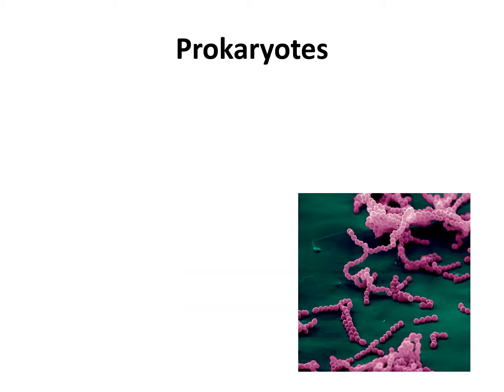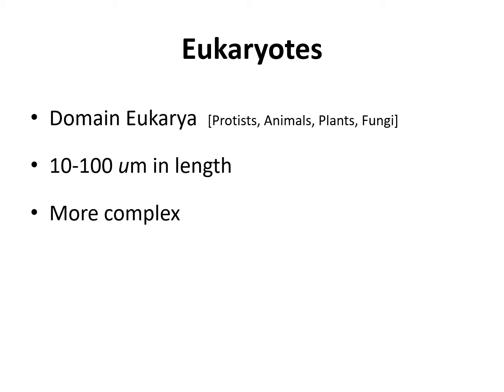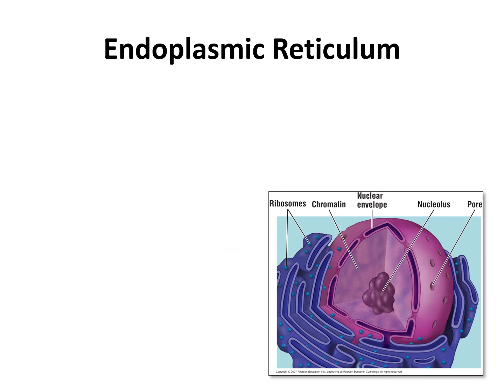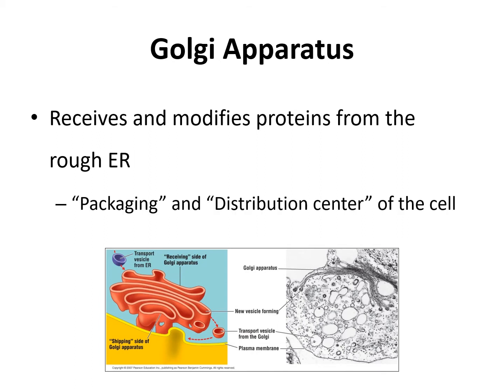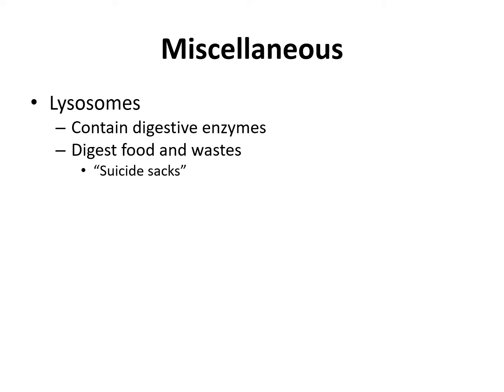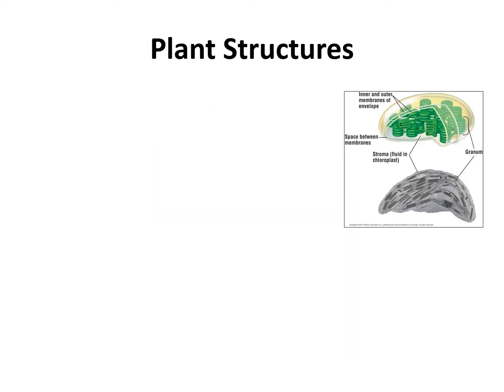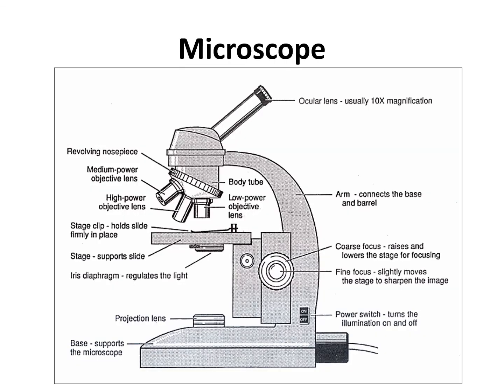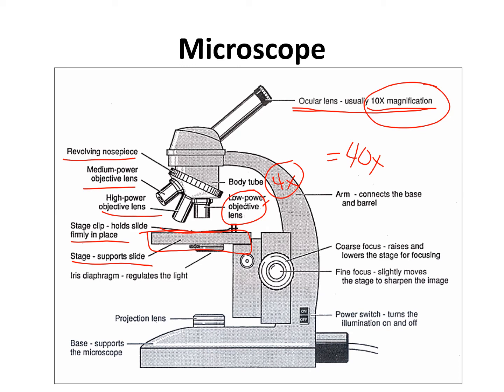Lab 5 Cells and Microscopes